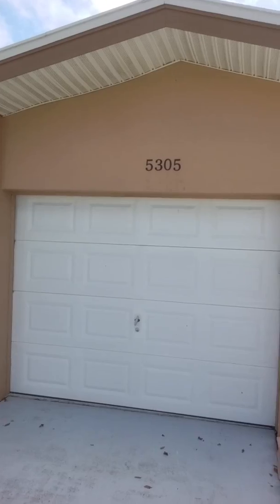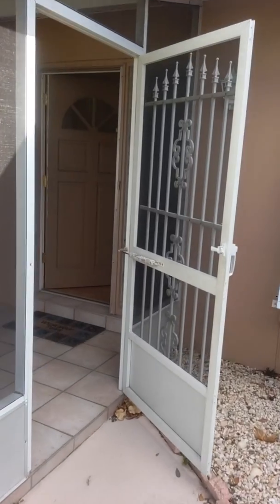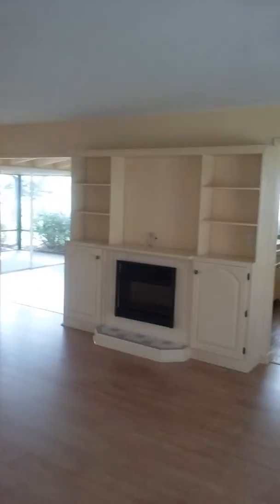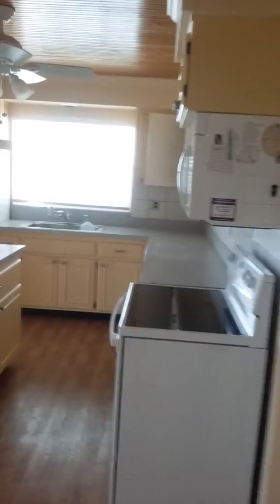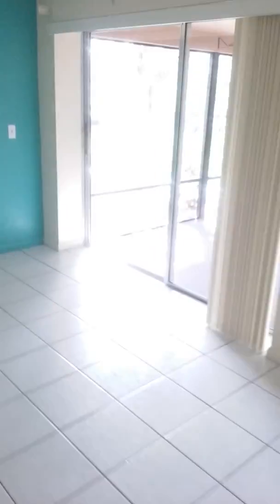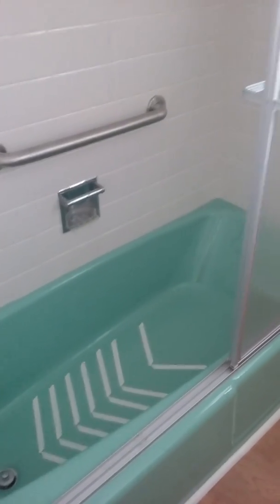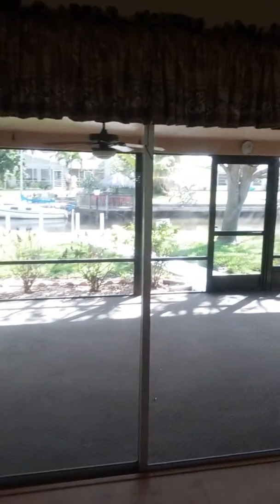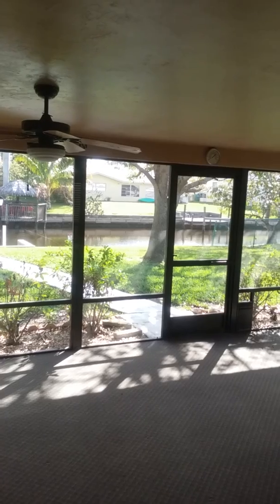February 14, 2018